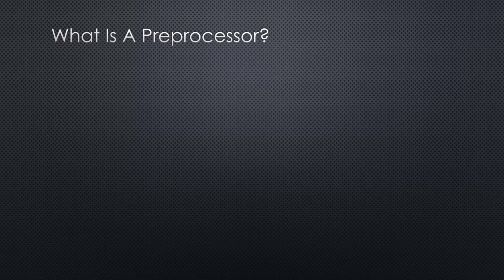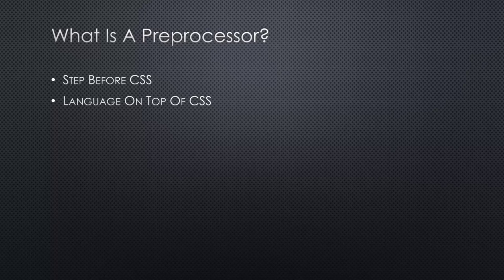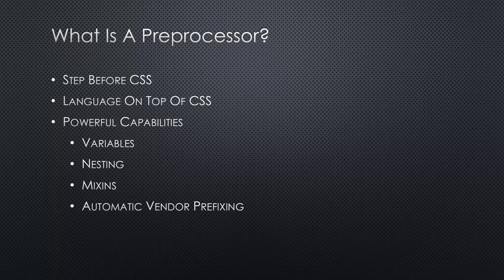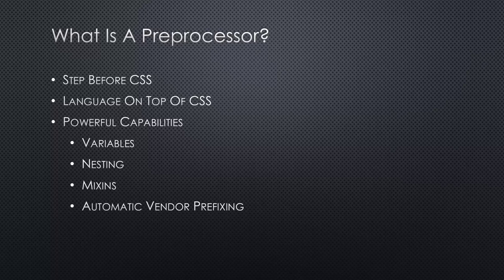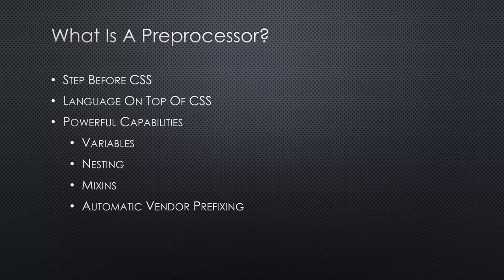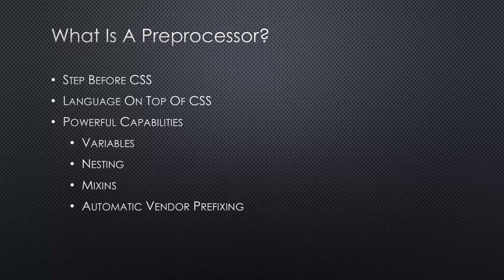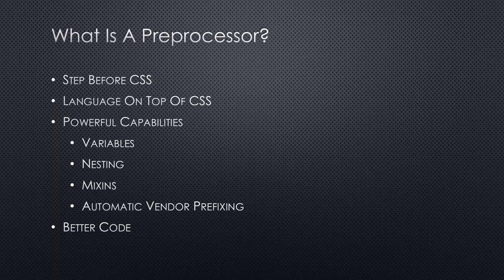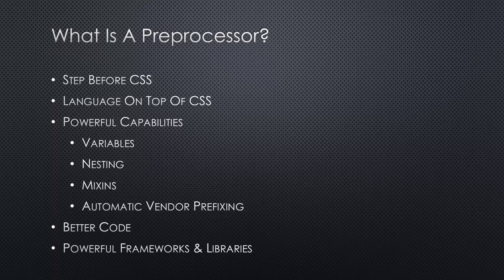Sass Beginner Tutorial #1: What Are Preprocessors?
Sass is a powerful CSS preprocessor that makes your life so much easier if you've been using CSS so far (you'll never go back after seeing Sass & SCSS).

Sass provides the ability to create variables, modularize your code, and write much more flexible and maintainable code. This is really a web developer's dream come true. You can even go so far to use conditionals, loops and functions as in any other programming language.